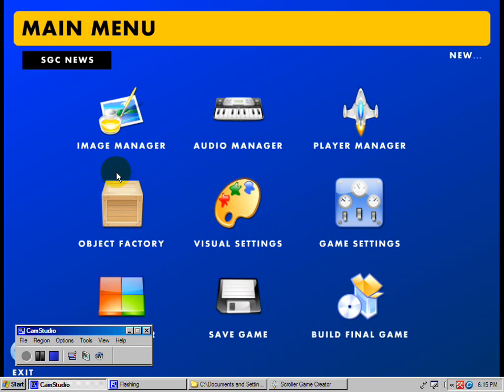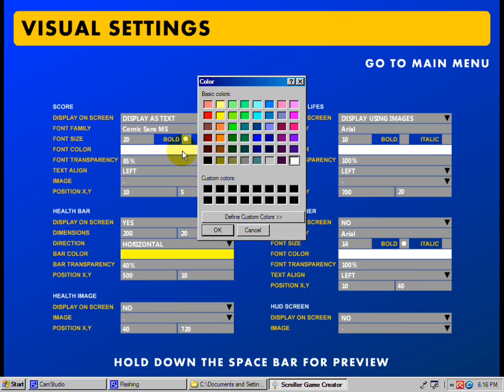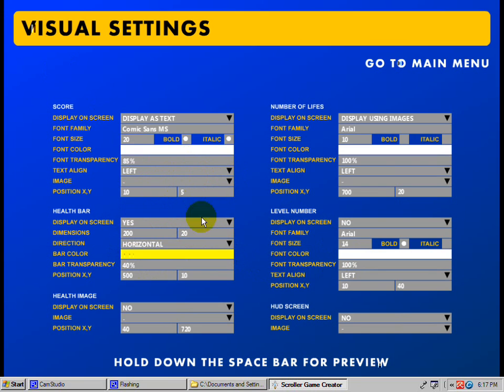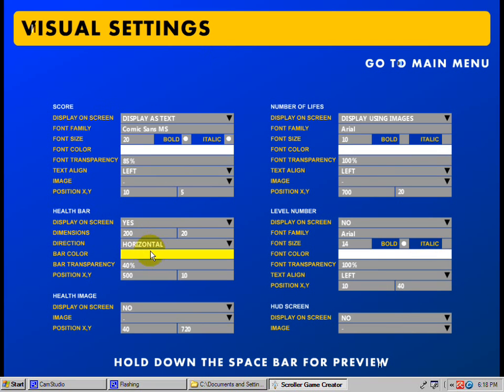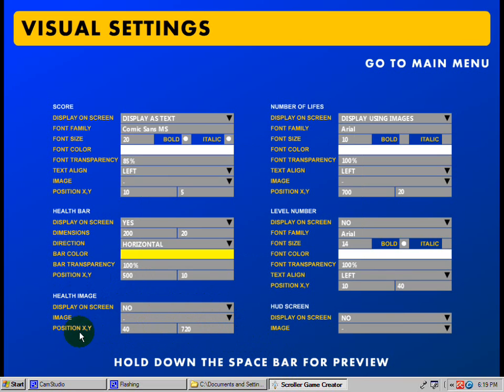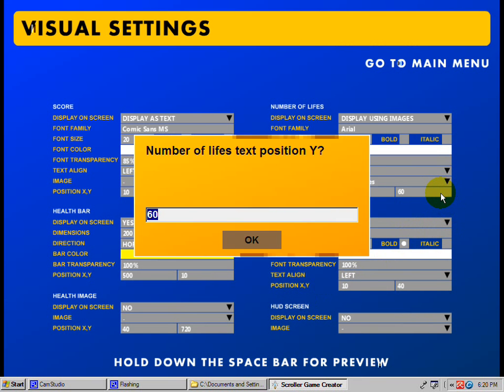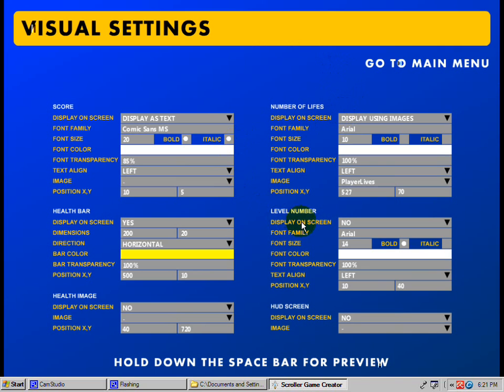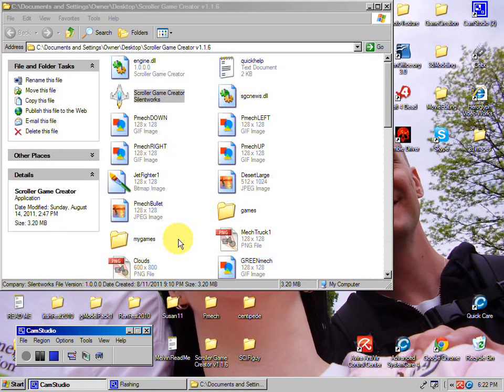scroller game creator 1.avi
a quick overview on how to use the visual setting in scroller game creator.